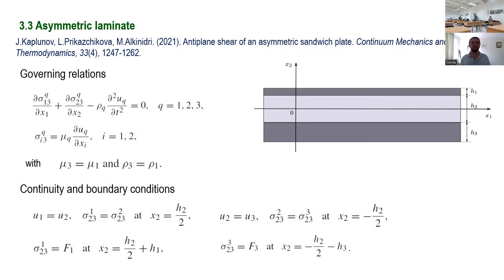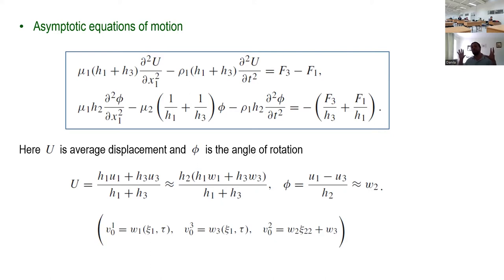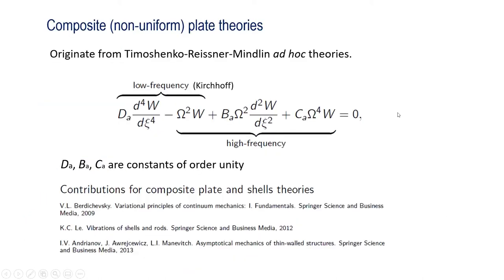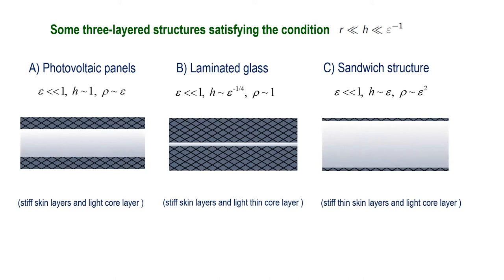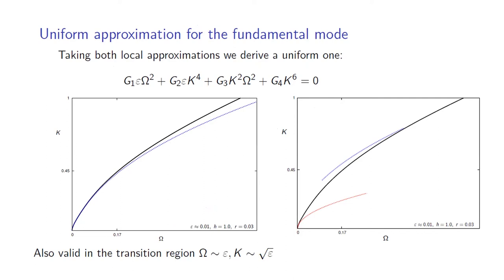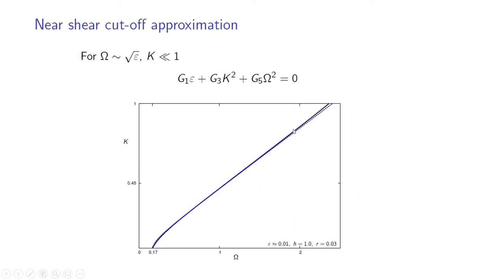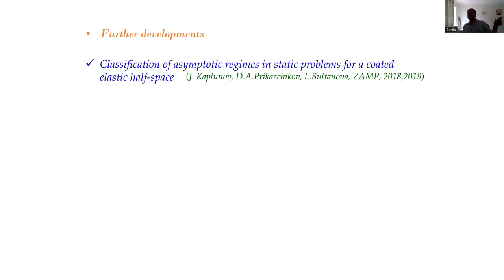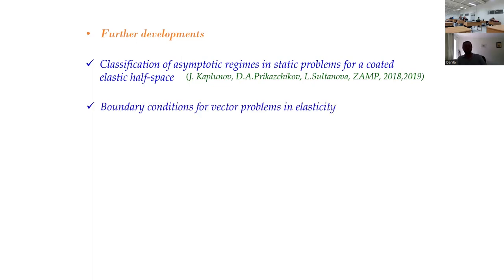Low frequency vibrations of strongly inhomogeneous elastic structures